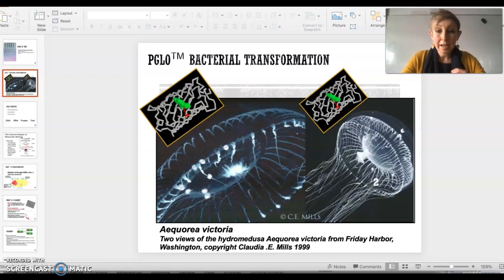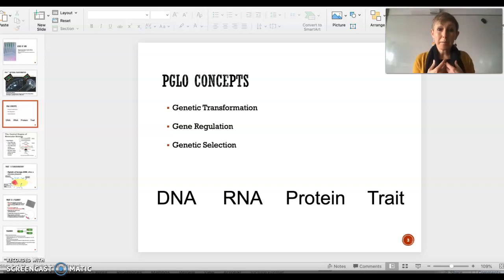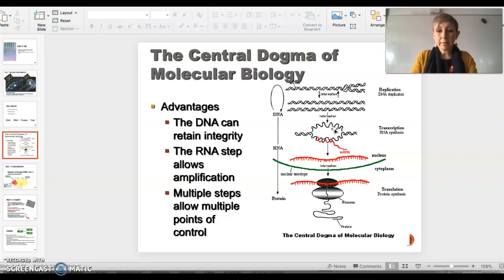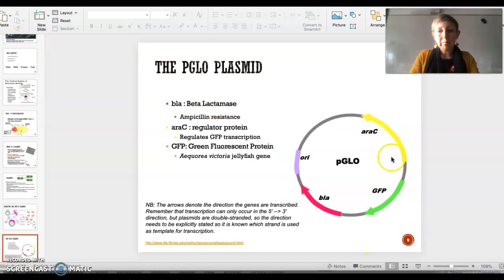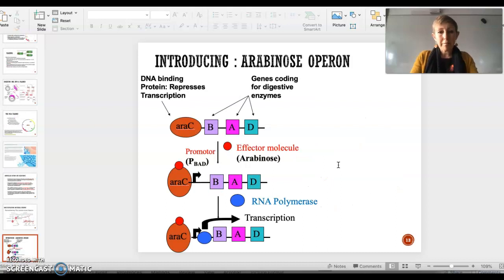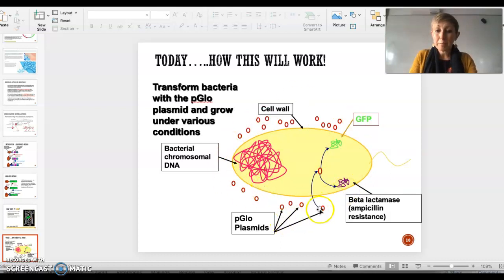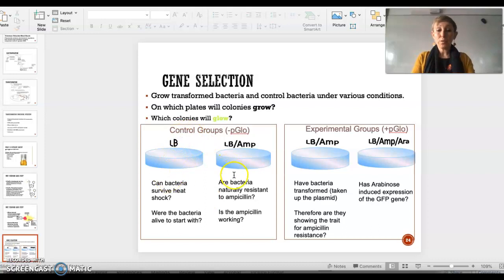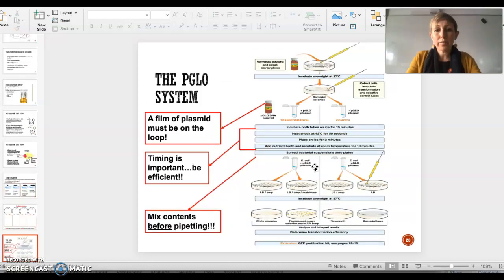pGlo experiment introduction